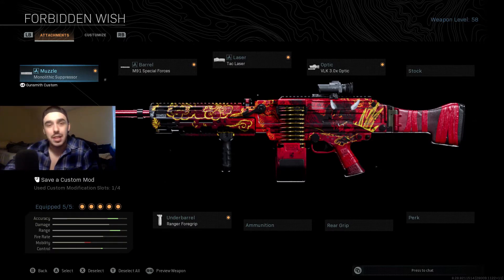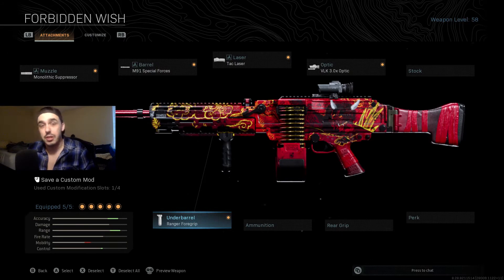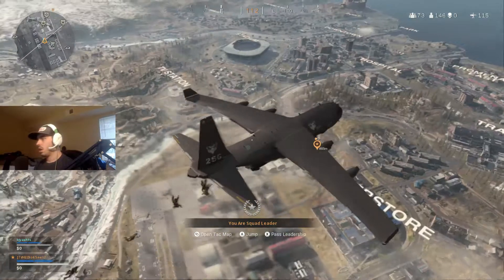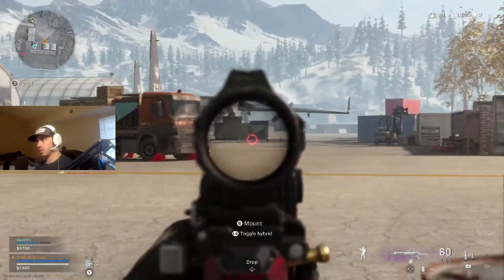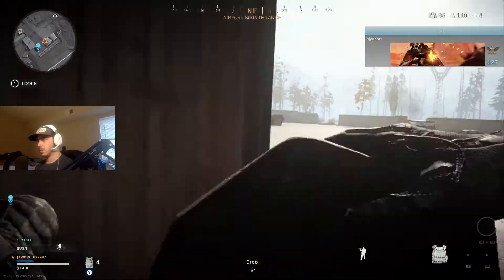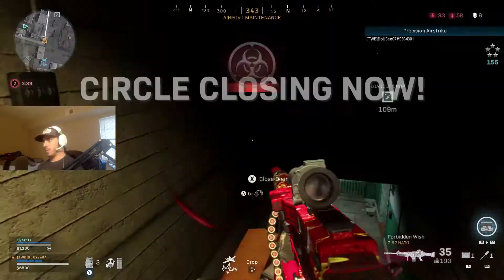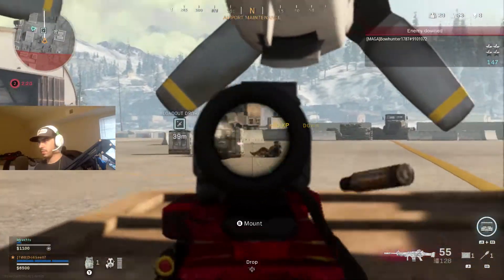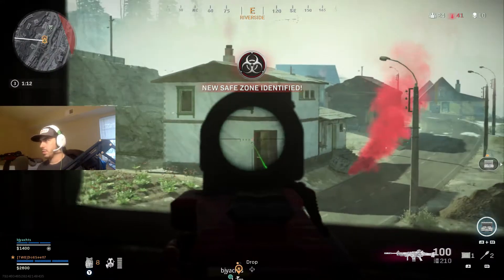The M91 in Warzone is a SLEEPER for sure!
pretty bummed about the first game not recording correctly, would have loved to share that one with yall. Anyways i hope yall still enjoy this game!